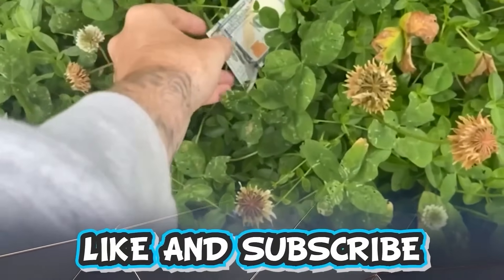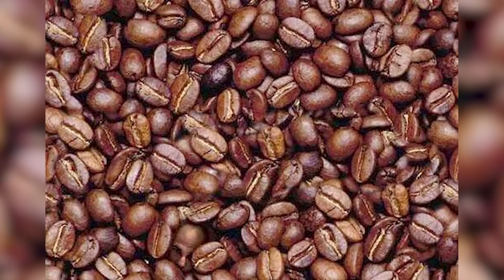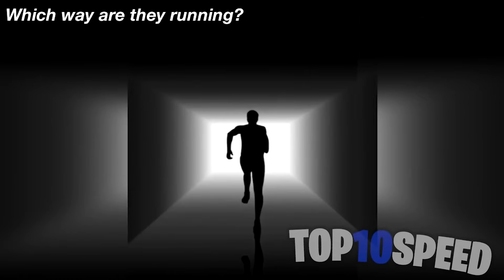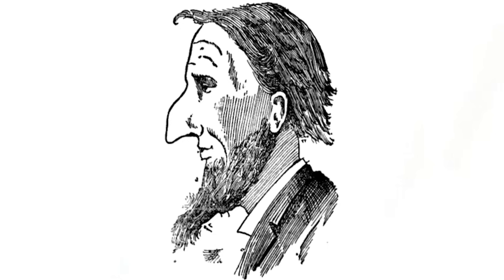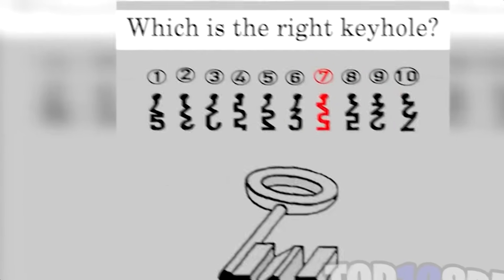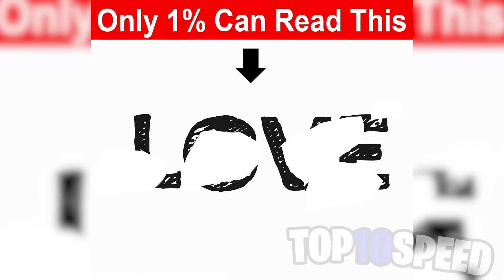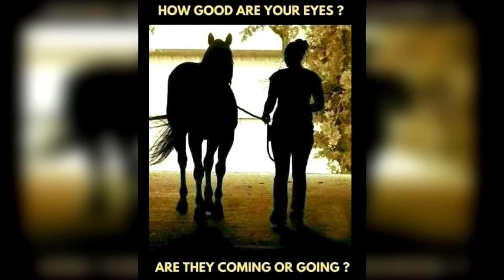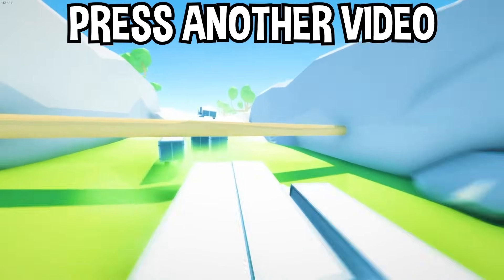Watch This Video If It's Monday... (Hurry Up!)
Watch This Video If It's Friday... (Hurry Up!) Today's Optical Illusion Is Insane Because If You Must Watch On Friday!